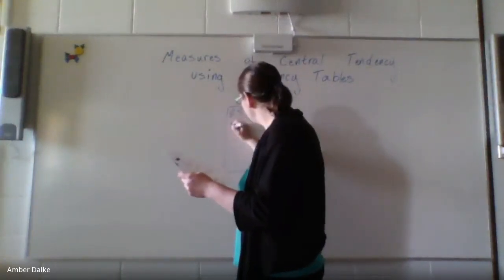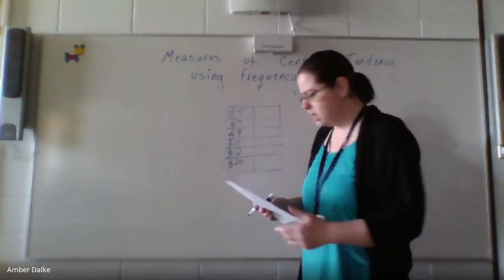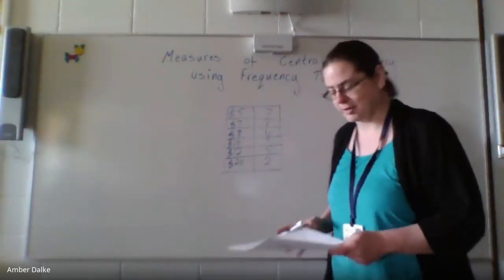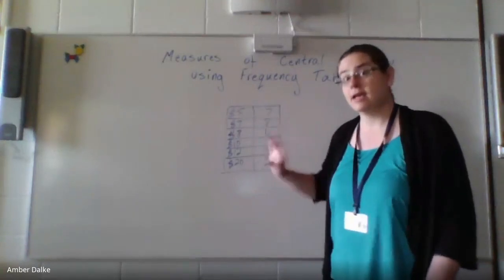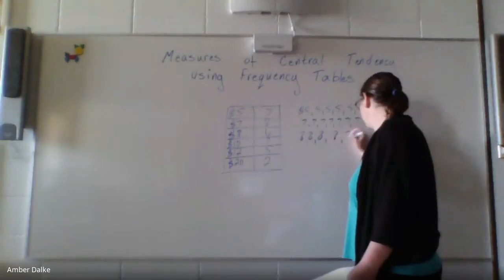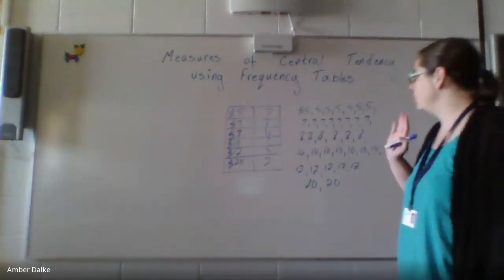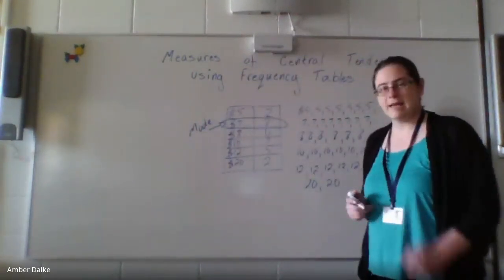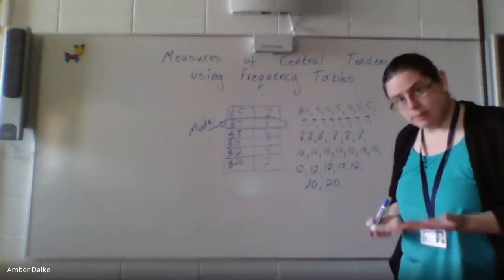12 1C Frequency Tables